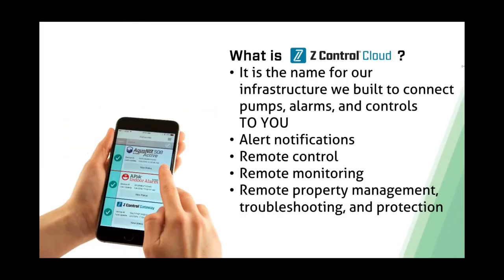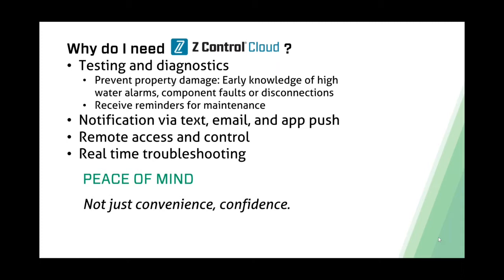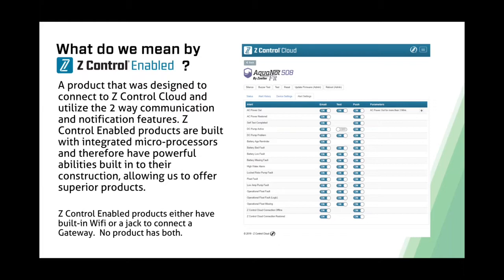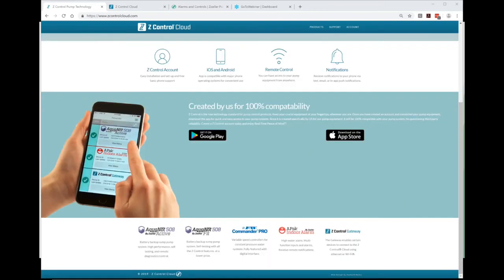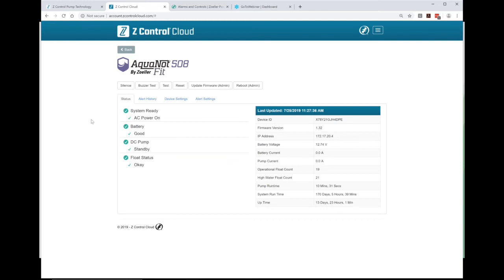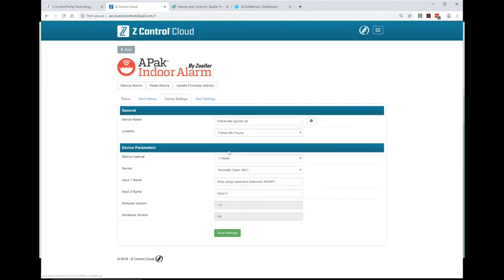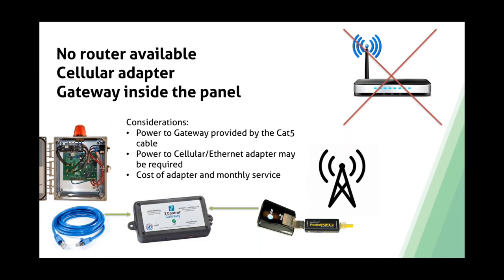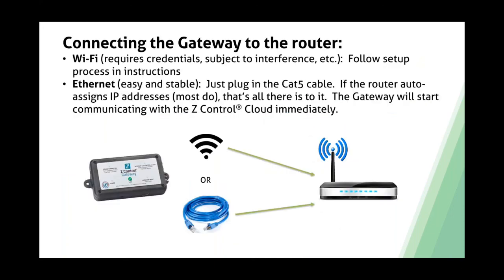Intro to Z Control® Cloud Technology Webinar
Zoeller's Z Control® technology enables remote status checks and testing as well as FREE email, text, and push notifications for all alert conditions from connected products. This webinar will be an introduction to the Z Control Cloud platform, cover features and benefits, and enabled product offering.

Presenter: Jeff Sloss, M.P.A.
Jeff is Zoeller’s product manager for electronics and controls.  Jeff came to Zoeller in 2012 after 4 years in financial market analysis and 16 years owning a pump sales and service contracting company in the Chicago area.  His overall responsibility at Zoeller is to work with multiple departments and divisions to help develop and introduce needed products to the market.  Jeff’s background in smart and connected controls led to the development of Zoeller’s newest PCB based products, particularly self-testing and connected Z Control Enabled products, including battery backup systems, alarms, and control panels.  The Z Control Cloud and related apps and interfaces also fall under Jeff’s management.